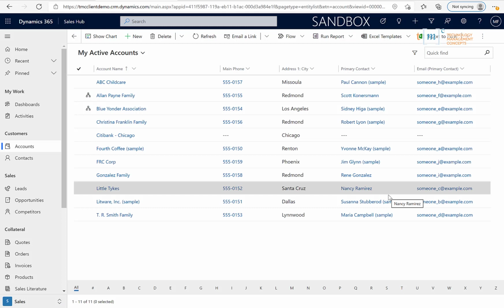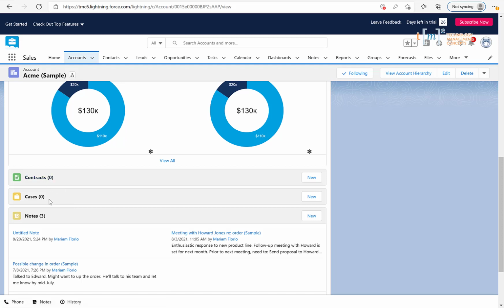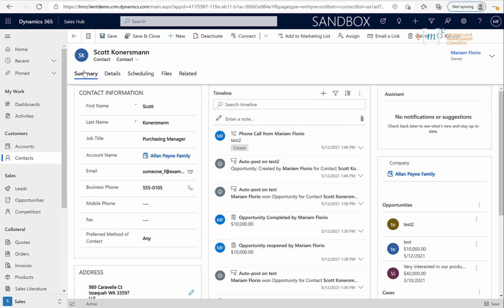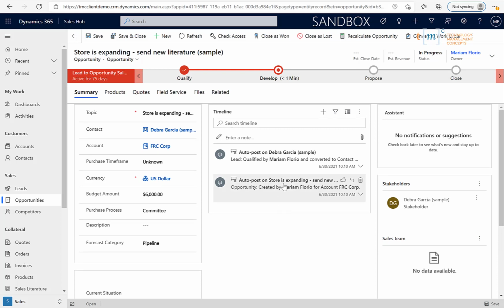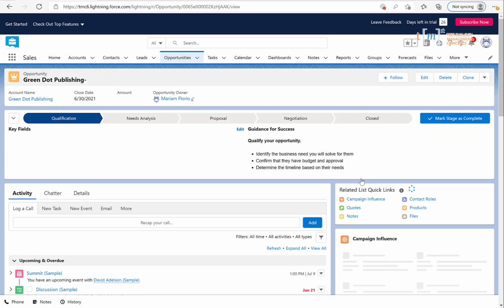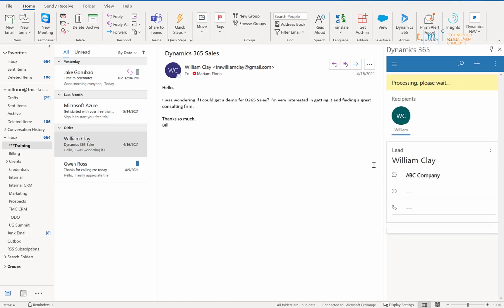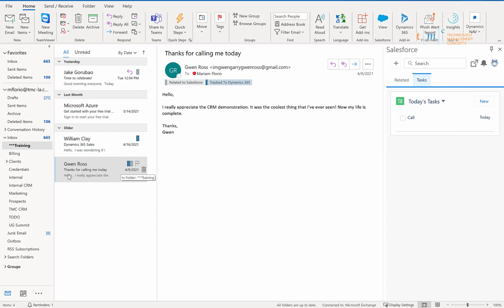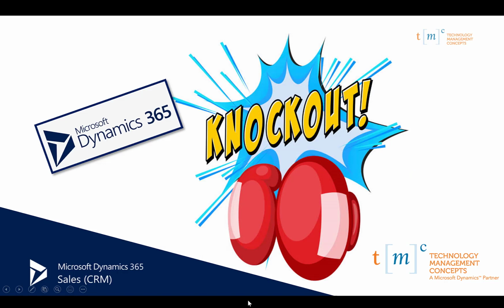Dynamics 365 - Dynamics 365 vs. SalesForce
Welcome to our “How to” video series. We are exploring the features of Dynamics 365 Sales (CRM), from basic to most complex!

Our Solutions Specialists referees the showdown between Dynamics 365 and SalesForce, and compares which one is the better fighter/solution.

Here is our agenda for today’s video:
Round 1: Accounts & Contacts in Dynamics 365 vs SalesForce 00:31
Round 2: Leads & Opportunities in Dynamics 365 vs SalesForce 12:52
Round 3: Outlook Integration in Dynamics 365 vs SalesForce 26:30
Round 4: Customization & Development in D365 vs SalesForce 37:28
Round 5: Pricing in Dynamics 365 vs SalesForce 38:27
Round 6: Integrations in Dynamics 365 vs SalesForce 40:53
Winner: Winner of the Dynamics 365 vs SalesForce fight 41:40

If you're looking for the support of a Microsoft Dynamics ERP/CRM partner,